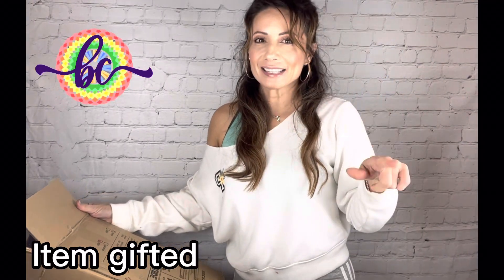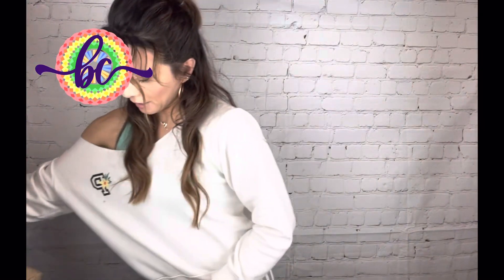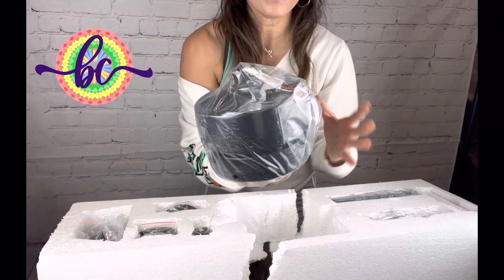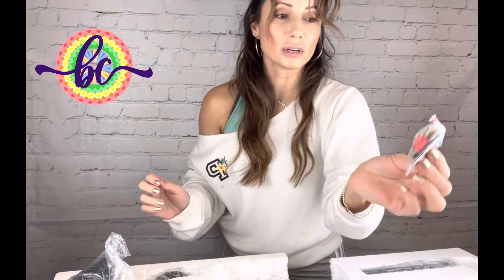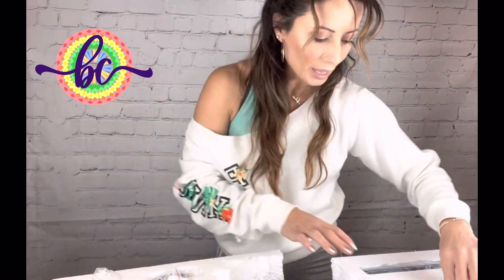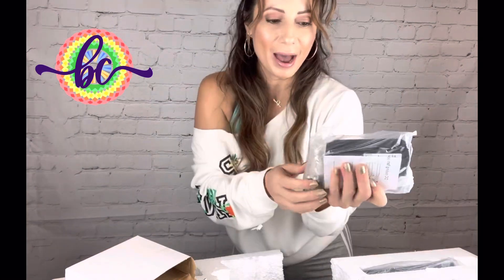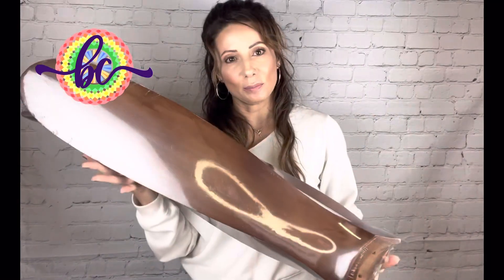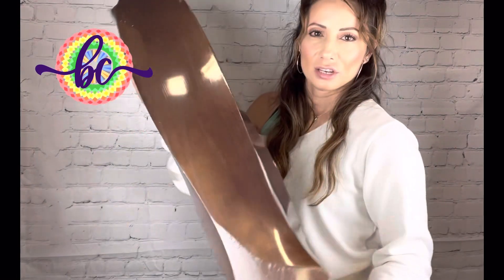60 inch solid wood ceiling fan